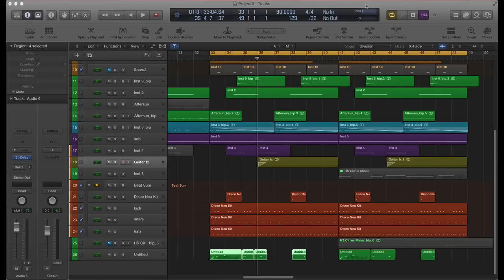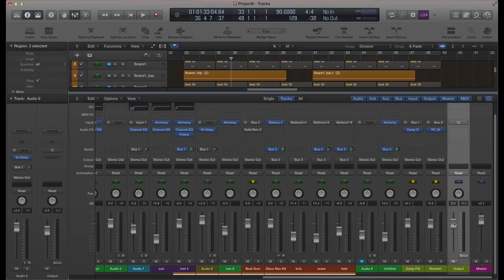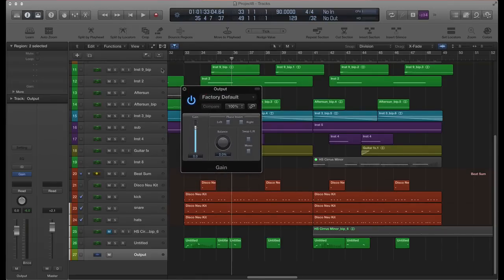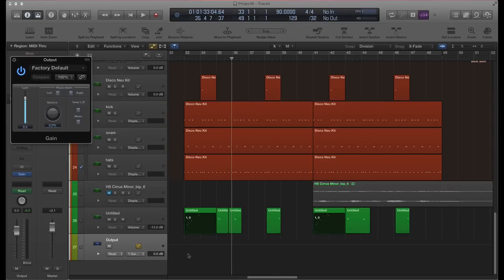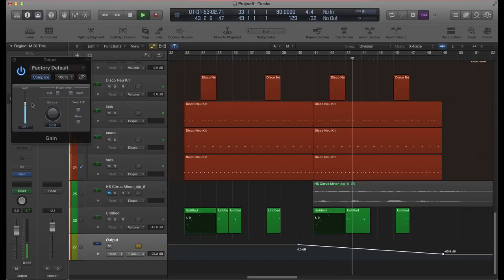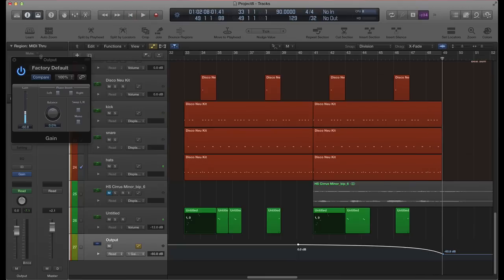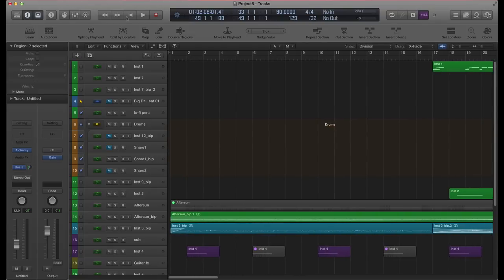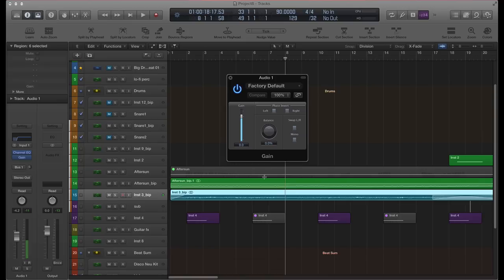Logic Pro X - Automating Fades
In this tutorial, Mike Irwin (AKA Miir) demonstrates how to properly fade in/out at the project, track, and clip levels without losing control of your mix.